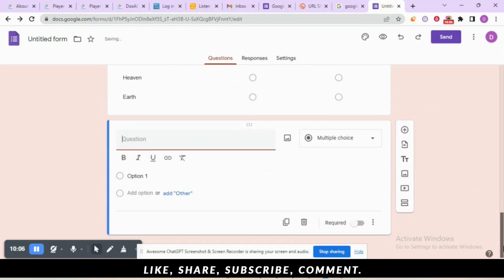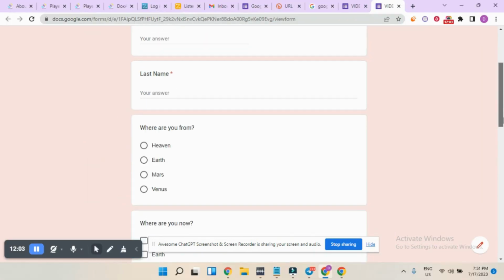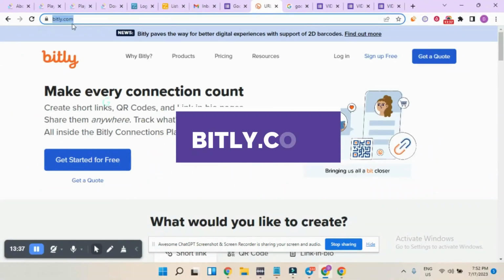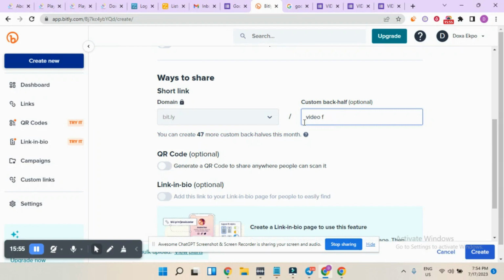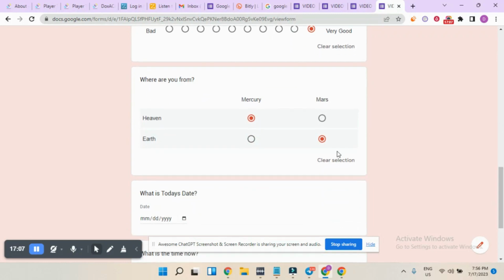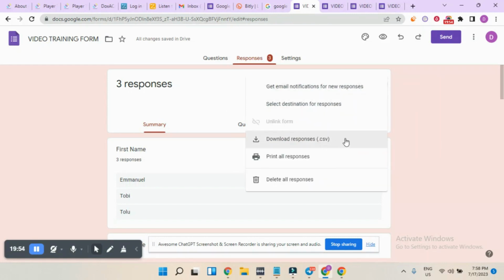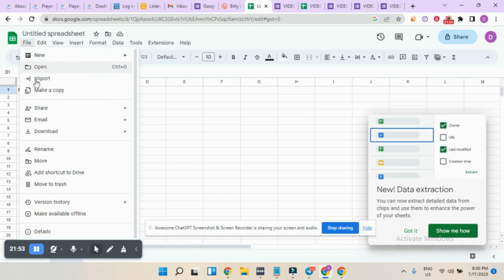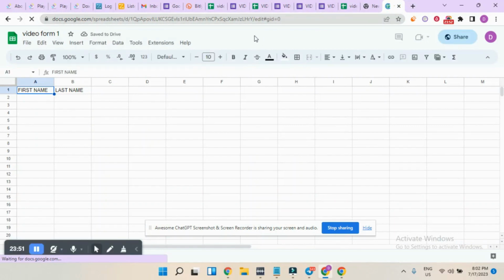How to Create Google Forms and Google Sheets | Step-by-Step Tutorial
📋 Want to learn how to create custom Google Forms and Google Sheets? Look no further! In this comprehensive tutorial, we'll guide you through the entire process, from setting up a Google Form to linking it with a Google Sheet for effortless data collection and organization.

In this tutorial, you'll learn:

Introduction to Google Forms and Google Sheets.
How to create a new Google Form from scratch.
Customizing your Google Form with various question types.
Sharing and distributing your Google Form to participants.
Collecting and analyzing responses in real-time.

Next, we'll explore Google Sheets and demonstrate how to:

Set up a new Google Sheet to store form responses.
Automatically link your Google Form to the Google Sheet.
Organize and manage data in your Google Sheet effectively.
Collaborating with others in real-time on the Google Sheet.

By the end of this tutorial, you'll be equipped with all the knowledge you need to create and manage your own custom Google Forms and Google Sheets for various purposes, whether it's for surveys, feedback, registrations, or data analysis.